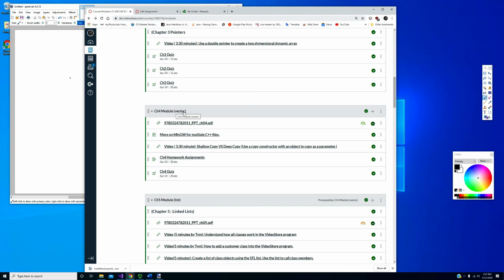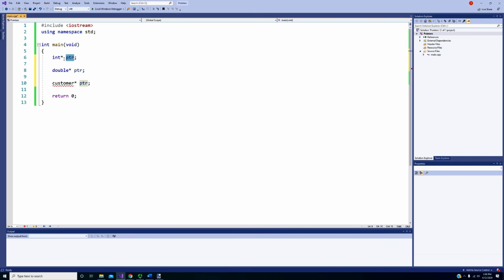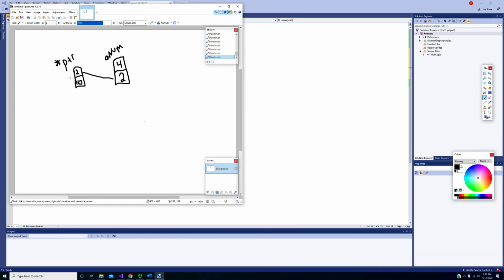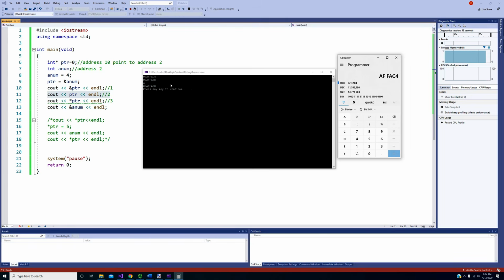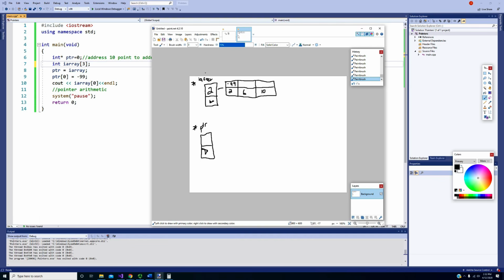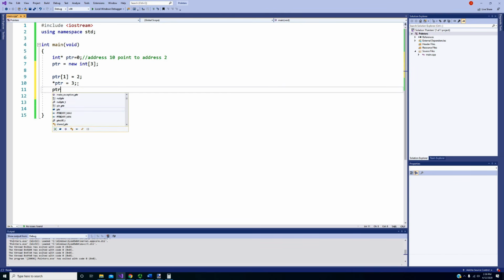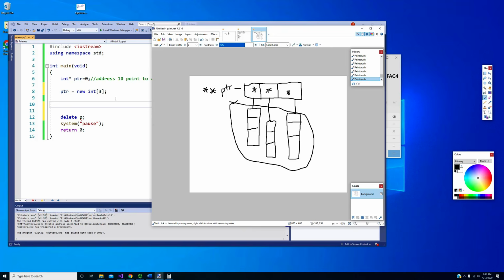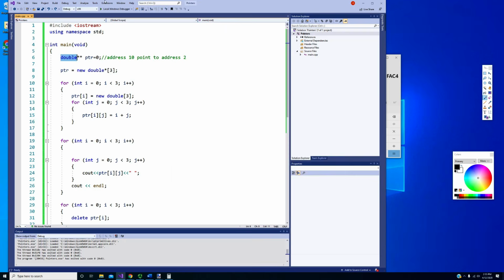C++ Pointers, Dynamic Arrays, and Memory Management for Data Structures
Begin a data-structures course with a practical review of pointers and the memory model behind arrays and dynamic containers. The lesson separates a pointer's own address, the address it stores, and the value at the referenced location, then connects array subscripts to pointer arithmetic.

C++ demonstrations allocate and release heap values, build arrays of pointers, and extend the same idea to double and higher-level pointers for multidimensional dynamic memory. Course orientation and project expectations explain how these concepts support linked lists, stacks, queues, hash tables, and trees.